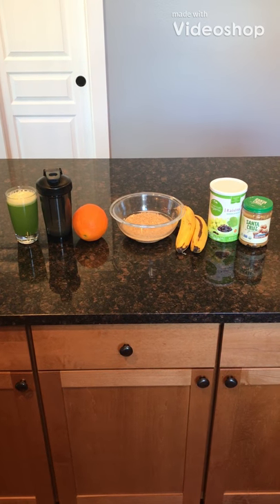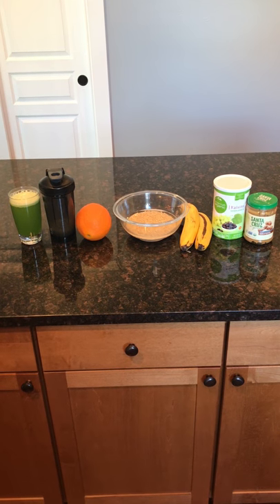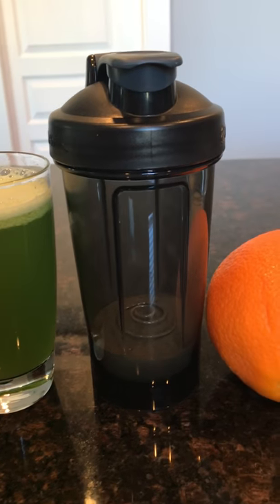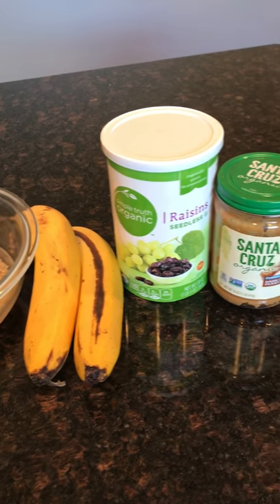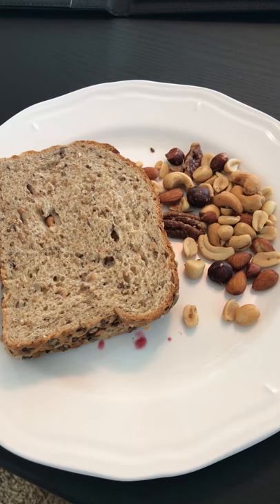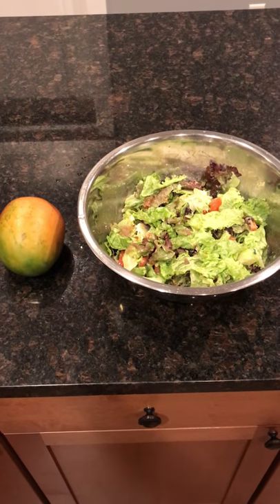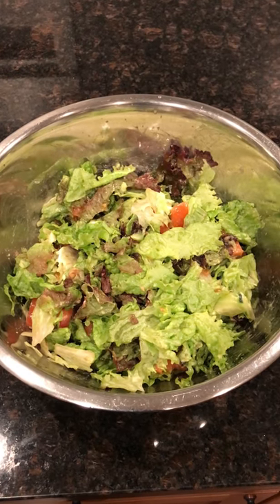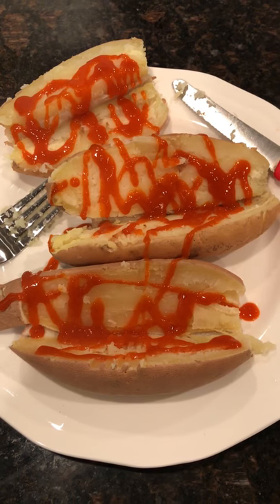What I eat in a day - How to fit 15+ fruits and veggies in 2 meals!